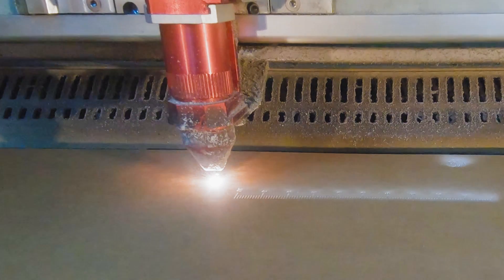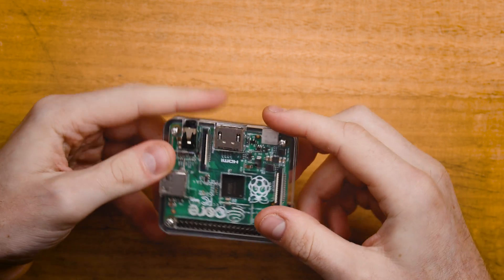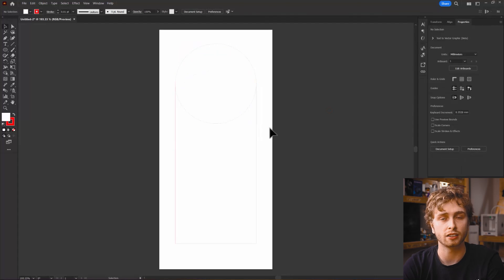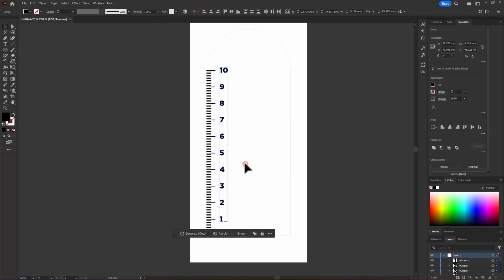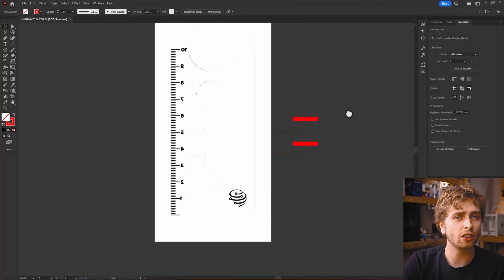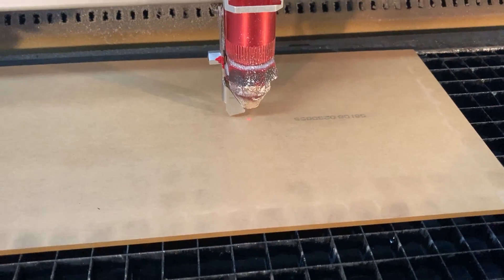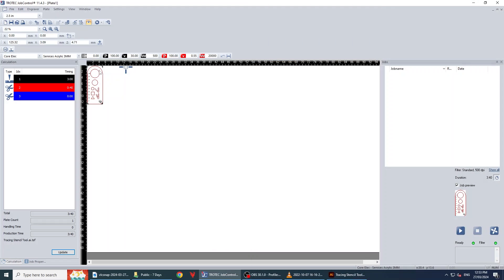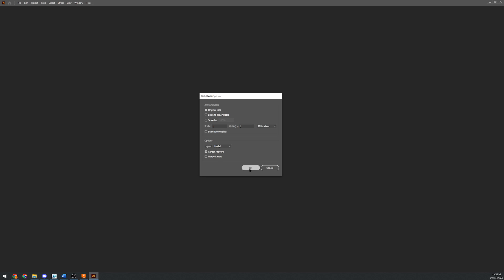Laser Cutting For Makers | Zero To Maker Workshop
Laser cutting is another tool that has found its way into the maker community due to its ability to cut larger objects extremely quickly. Laser cutters are simple, a powerful laser head is moved around by motors and rails (called a gantry) and is used to melt and blast away a very thin line of material from a large flat piece of material (and we can also turn it down a little to make an engraving). Although this limits us to creating 2D and flat pieces, it is extremely accurate, speedy, and can cut things like acrylic, and wood. Commonly laser-cut parts in a project include clear acrylic lids and windows, boxes using joinery methods, and snap-together wooden models. In this video, we will be learning this process by designing a ruler to be laser cut and outlining the process of cutting it.

0:00 Intro
0:32 How does a Laser Cutter Work?
1:13 Laser Cut Part Examples
3:05 How to Access a Laser Cutter
3:25: Designing a Laser Cut Ruler
10:30 Preparing the Laser Cutter
12:02 Getting the Job Ready
14:52 Laser Cutter in Action
16:02 Designing Laser Cut Parts in CAD